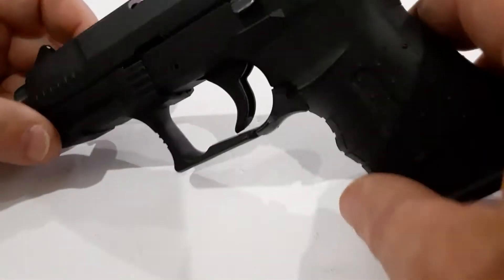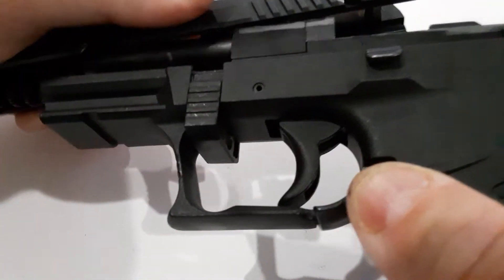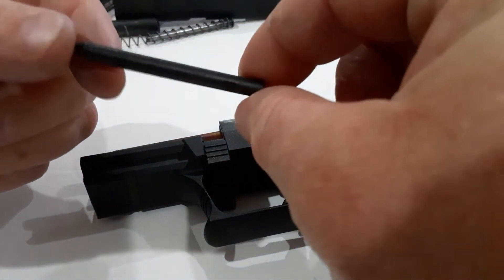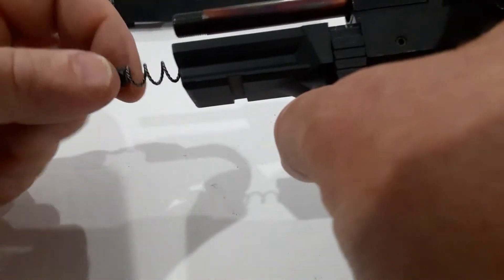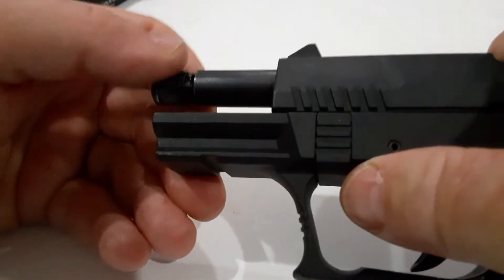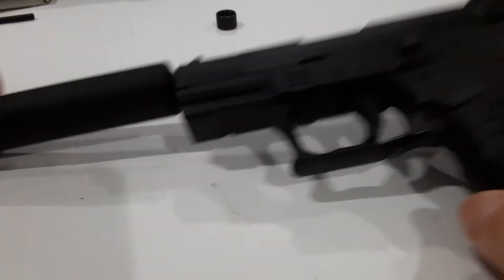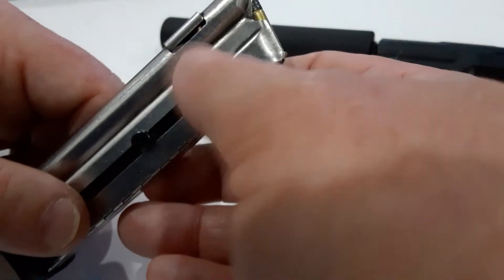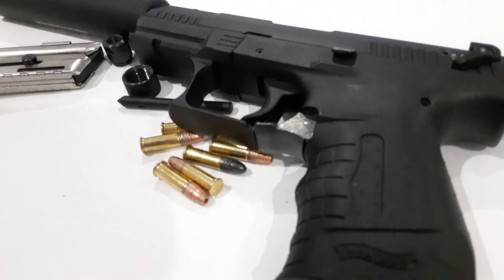Walther P22 field strip quick break down of the fire arm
Quick field strip of the fire arm for cleaning and maintenance on the walther P22
.22 LR 10 round mag threaded barrel with mock silencer